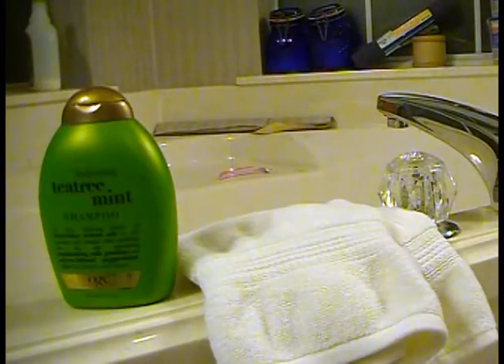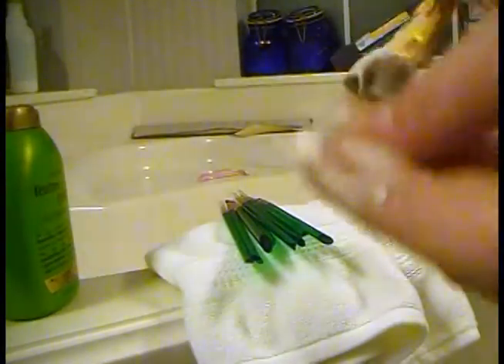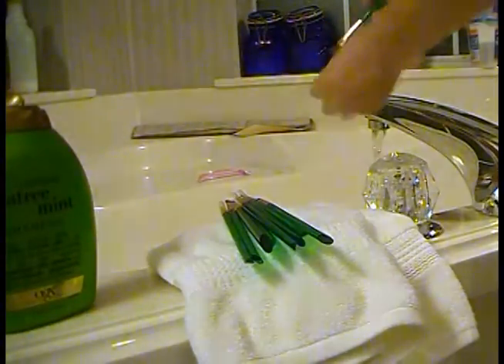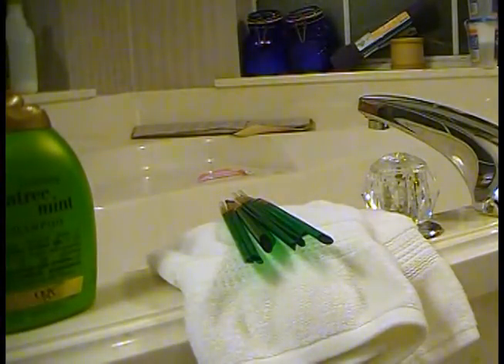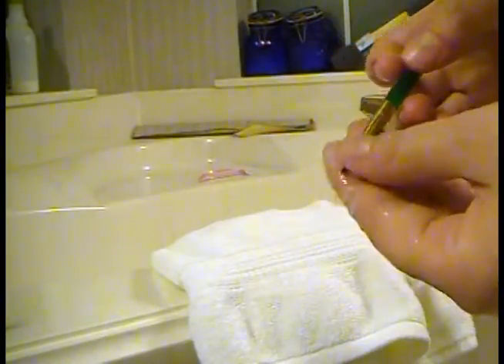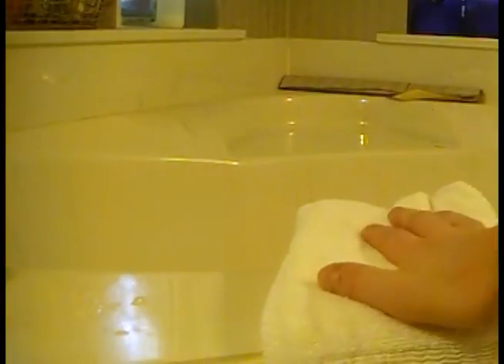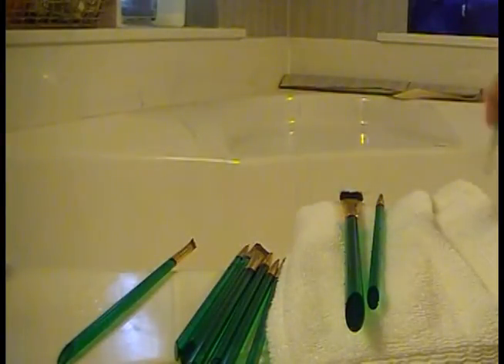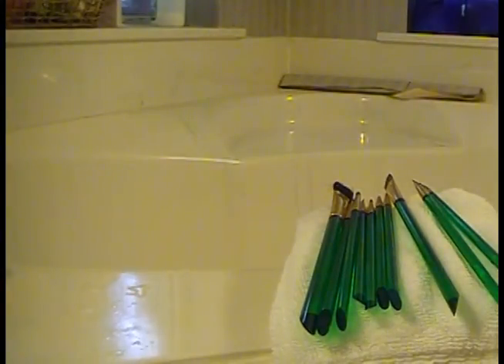Prepping New Watercolor Brushes for First Use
So you've got a brand new set of watercolor brushes, but you aren't sure how to prepare them for their first painting.  Fear not, I'll show you how to easily get those brushes in fighting condition with simple materials found in everyone's bathrooms!   Brushes come with a stiff coating to protect them while they're in transit from the company to the store to your home, but you can't start painting until you've removed it.   I'm prepping some very cheap brushes, but this technique works for all sorts of brushes, from cheap to expensive, watercolor to acrylic.